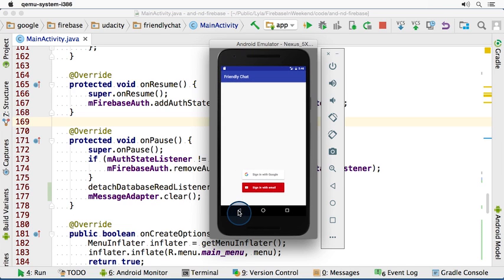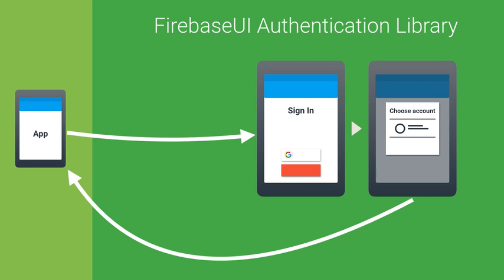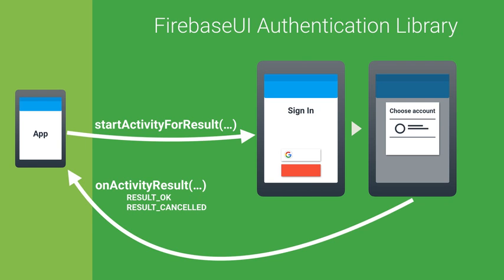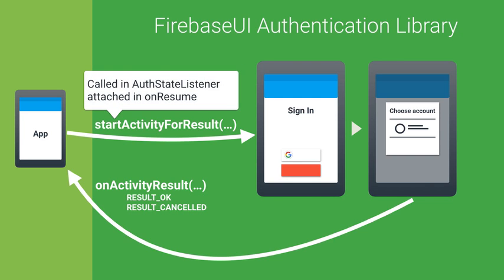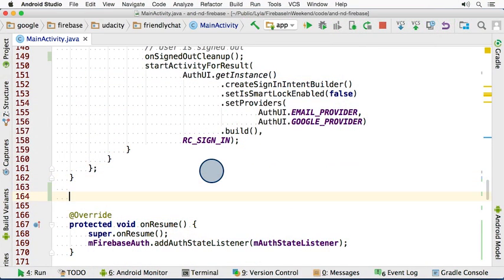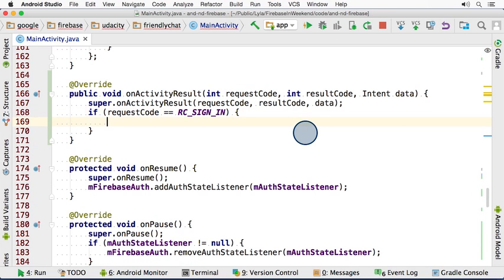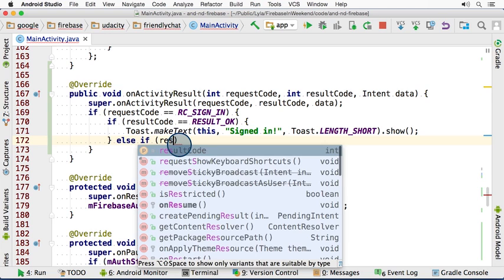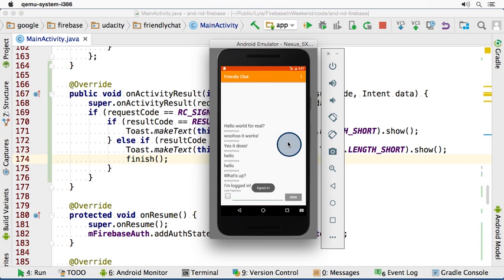23 Handling Cancelled Sign In